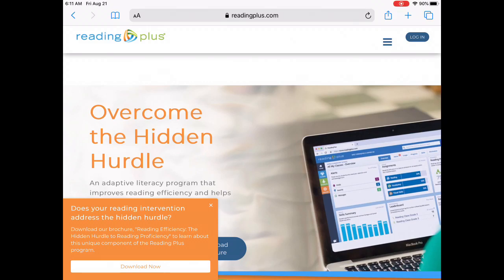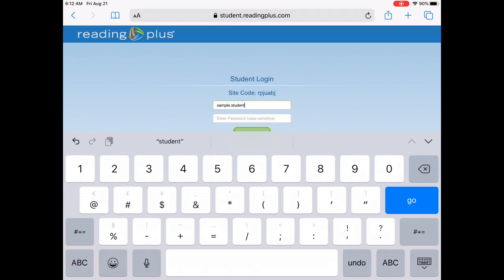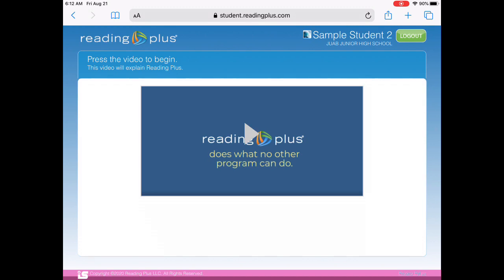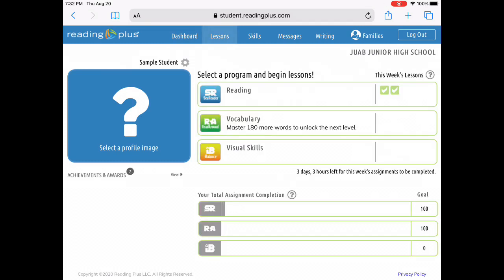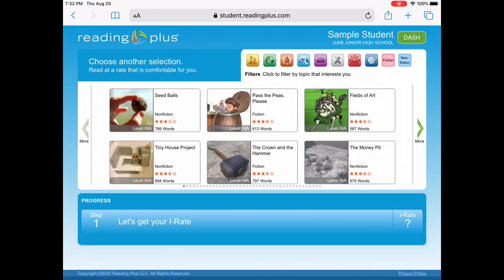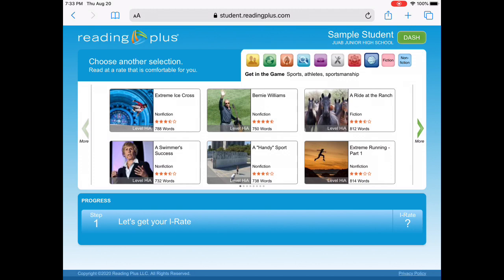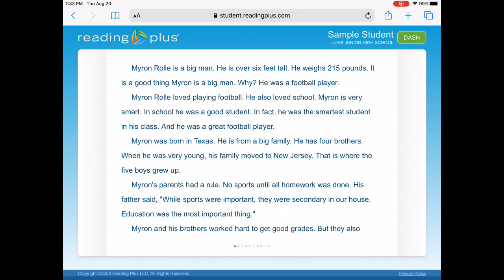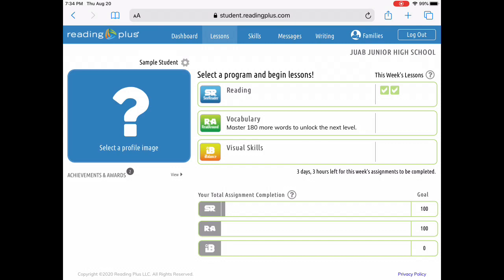Reading Plus Tutorial Video